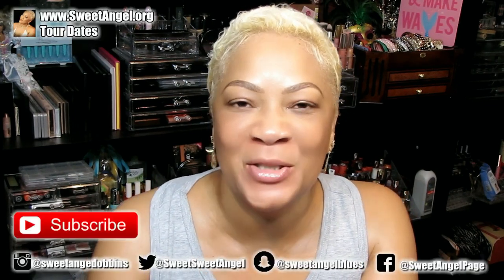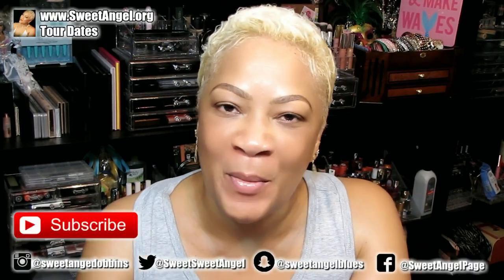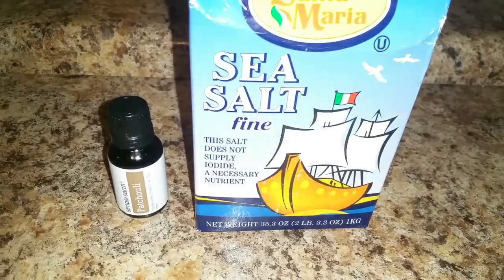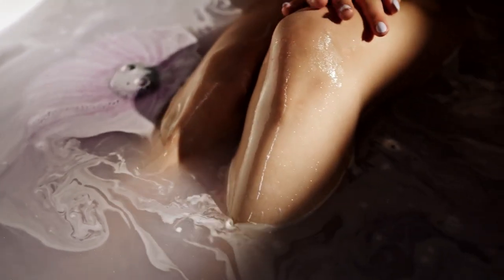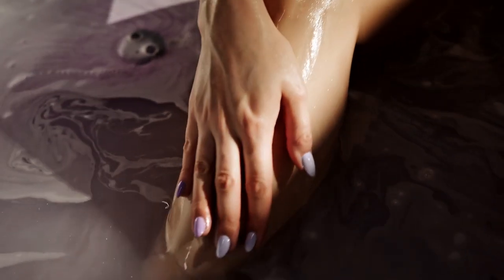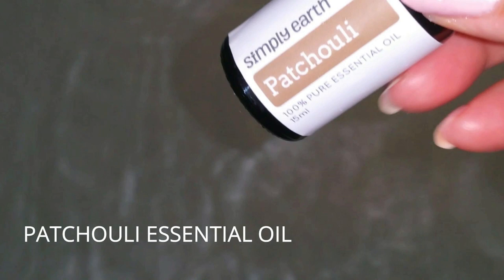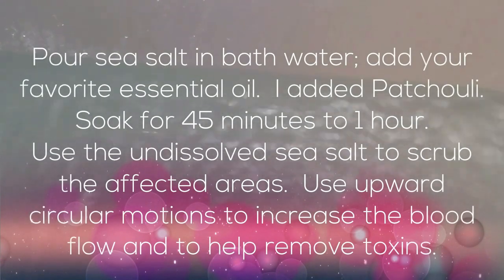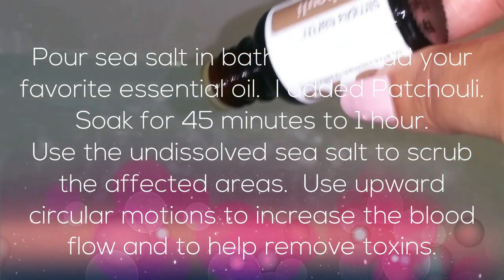Eliminating Cellulite with a Soothing Sea Salt Bath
🎥 Video Title: Eliminating Cellulite with a Soothing Sea Salt Bath

📝 Description:

Indulge in the detoxifying benefits of a sea salt bath to combat cellulite.

Minera Dead Sea Salt - 5 lb. Fine Grain Bulk Bag